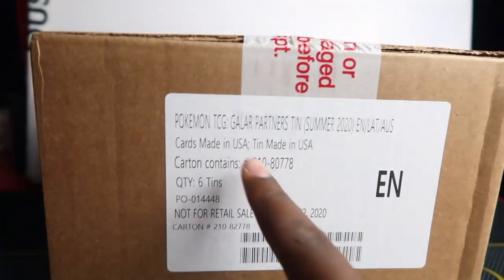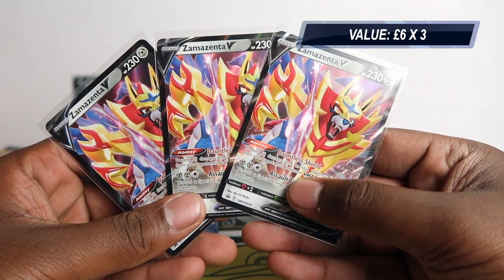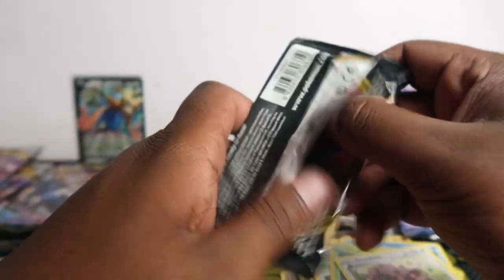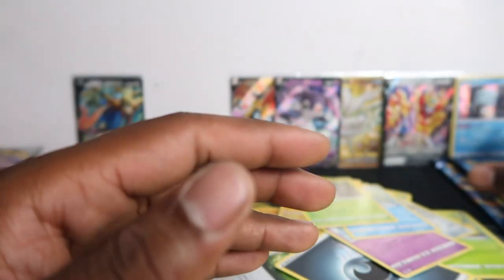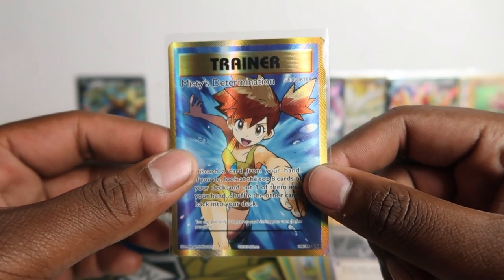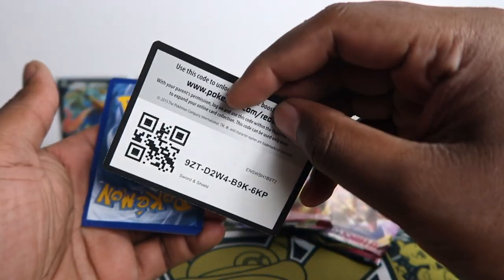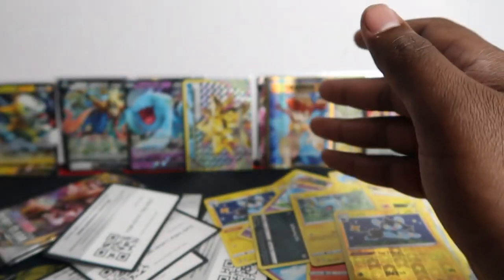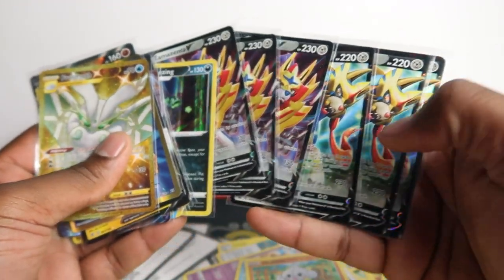Opening FULL CASE Of Zacian & Zamazenta Legend Of Galar Tins (6 TINS)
PULLED A GOLD SECRET RARE! WE OPEN 6 POKEMON LEGEND OF GALAR TINS, 3 ZAMAZENTA & 3 ZACIAN TINS. INCLUDES REBEL CLASH, SWORD & SHIELD & XY EVOLUTION PACKS! THESE ARE THE UK RELEASE OF TINS AND DIFFERENT TO USA RELEASE. WATCH AND SEE OUR AWESOME AMOUNT OF HITS!